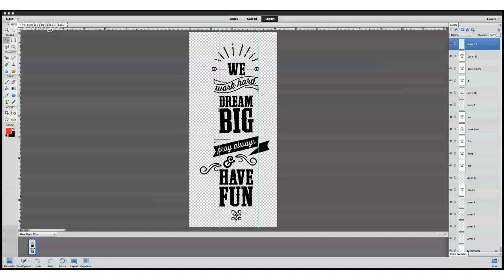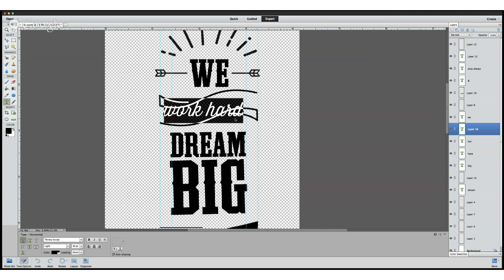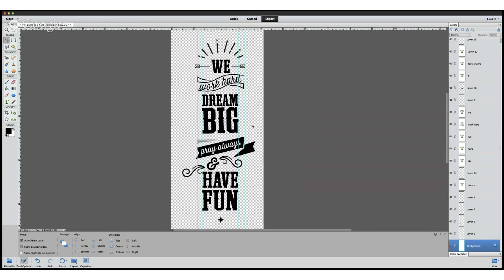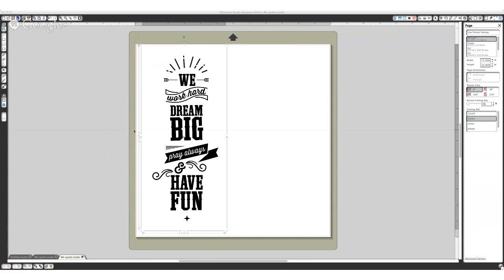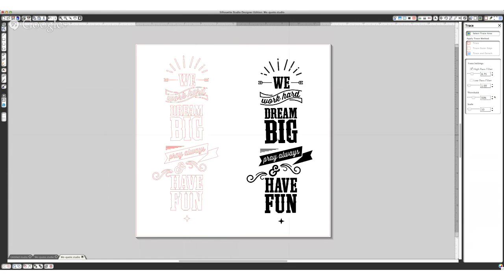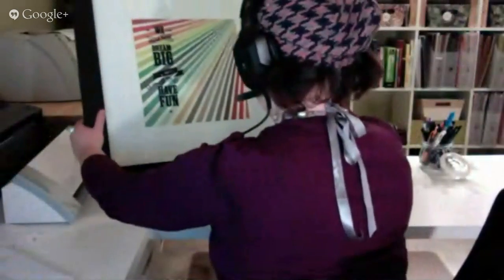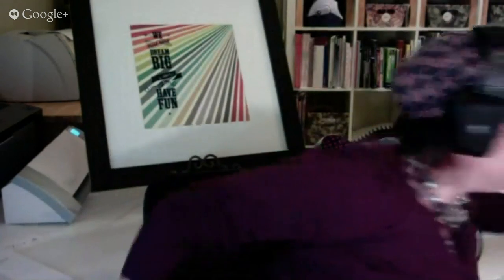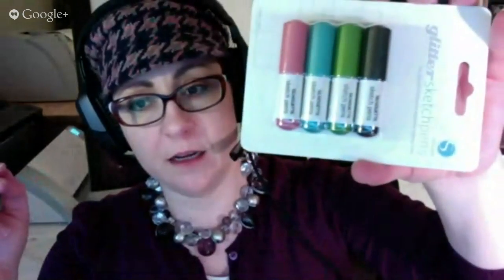Photoshop & Digital Life Q&A with Jessica Sprague, Ep. 3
Photoshop & Digital Life Q&A with Jessica Sprague. Silhouette, a little advice, and a few tears shed. Check it!